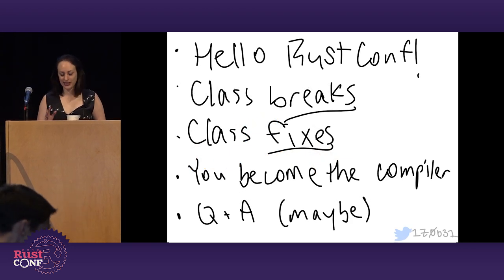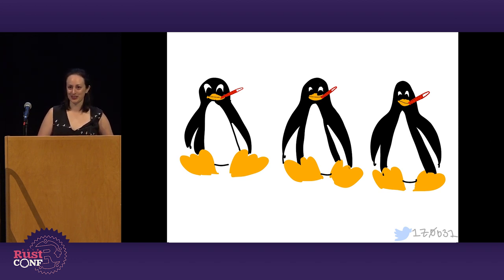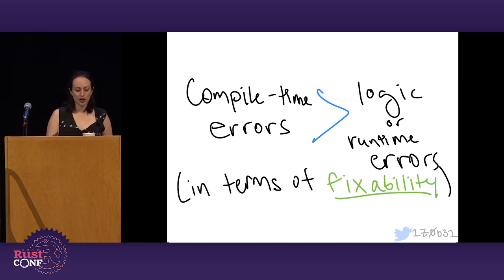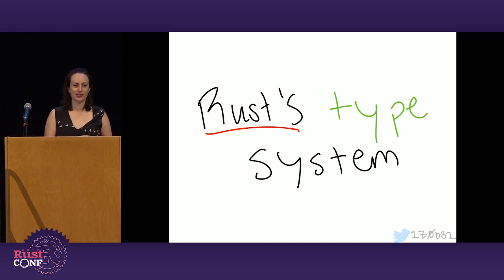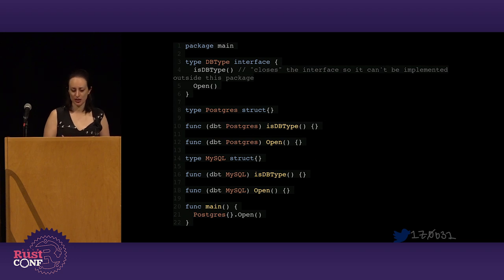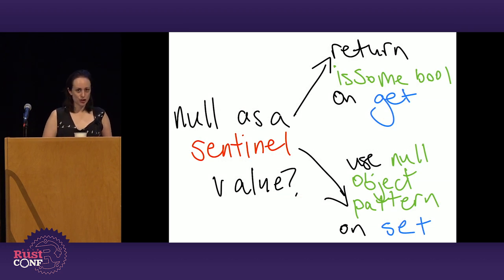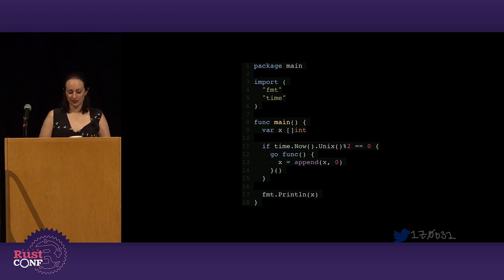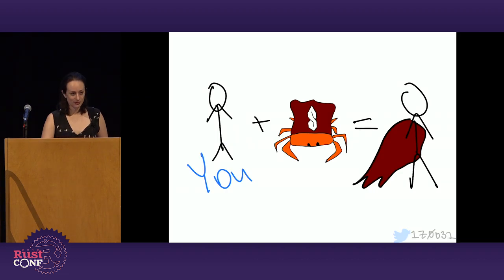RustConf 2019 - Class Fixes; Or, You Become the Rust Compiler by Isobel Redelmeier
What's a "class fix"? Well, a class break is a is a security term for a type of vulnerability that breaks not just a single instance (e.g., a single database), but instead a whole category of systems (e.g., all MySQL databases). Let's think of class fixes, then, as the happy opposite: one solution that addresses a whole slew of problems - much like Rust does by enforcing code correctness so strictly.

We'll go on a tour of the Rust features that provide us with class fixes, such as our dear, persistent friend, the borrow checker. But let's not stop there! Learning Rust can help train you to think more like the Rust compiler. We'll turn that into your new superpower, so that you can start applying the same rigor to even your non-Rust projects.

Expect to walk a way with a better toolkit for holistic debugging and system design!